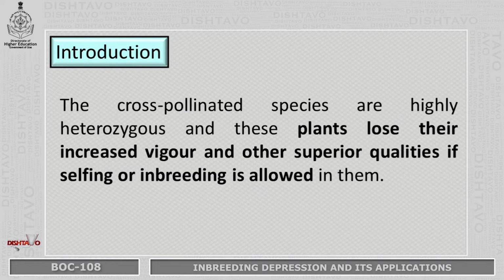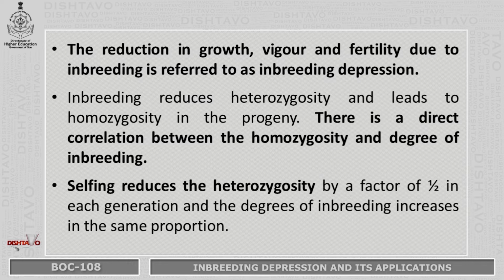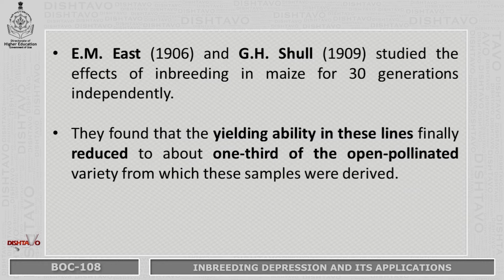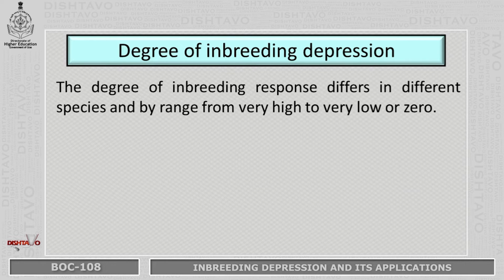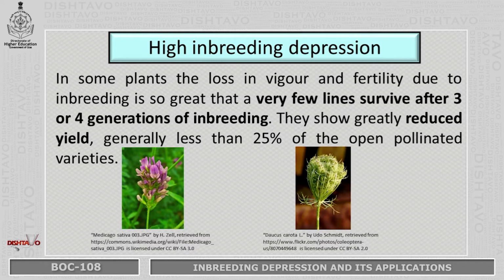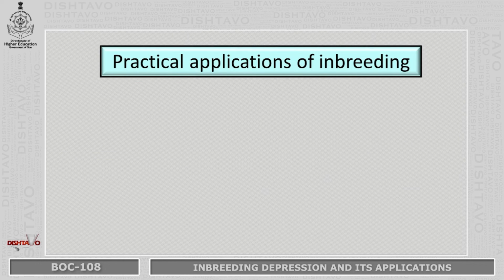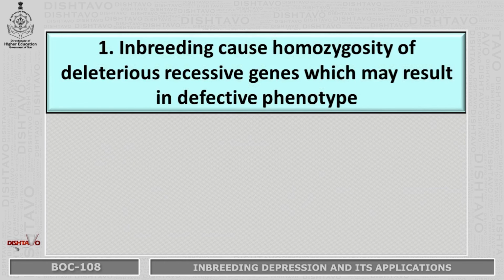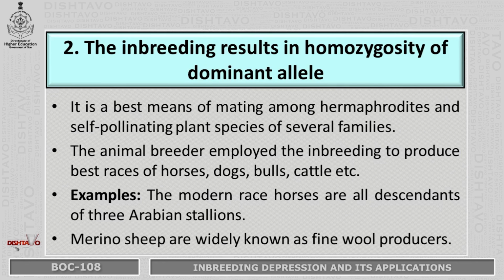56 || BOC 108 || Inbreeding Depression and Heterosis || Inbreeding Depression and Its Applications